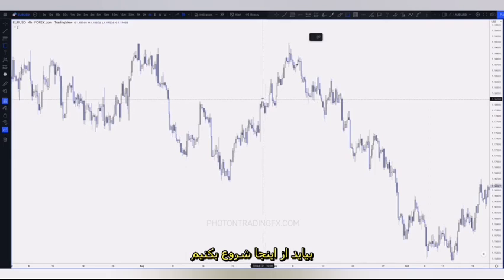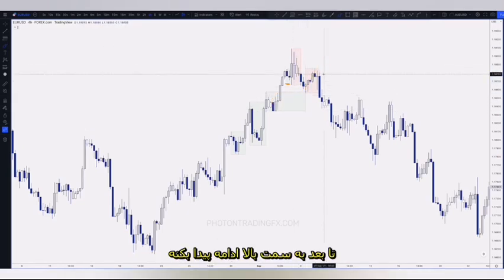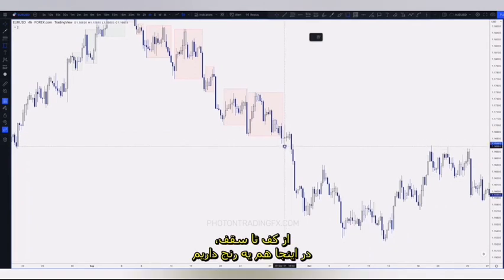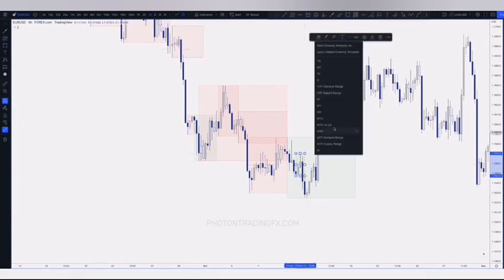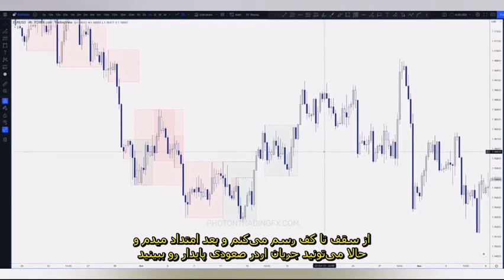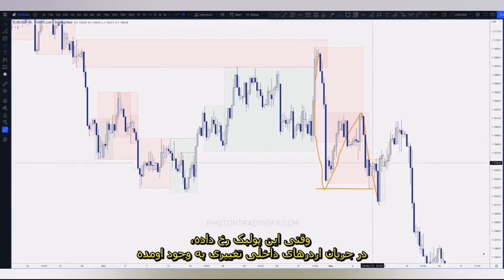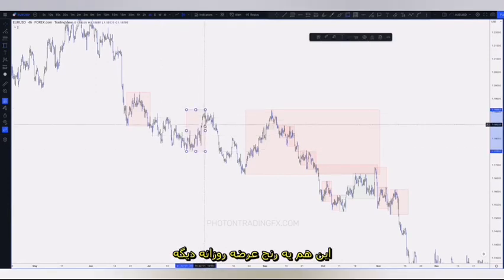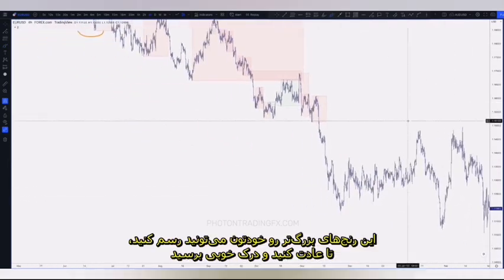Basic Orderflow (Walkthrough) فوتون (Photon) فصل دهم قسمت نهم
📣 فوتون (Photon)

✔️ موضوع: Basic Orderflow (Walkthrough)
🔔 فصل دهم
9️⃣ قسمت نهم